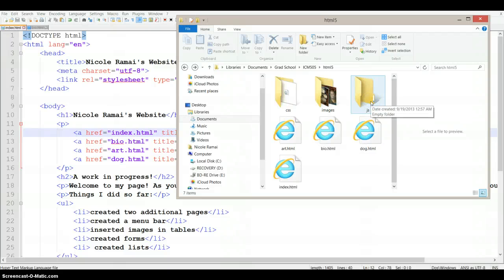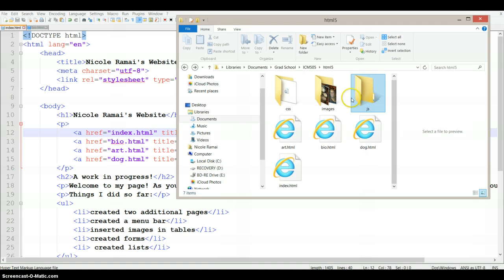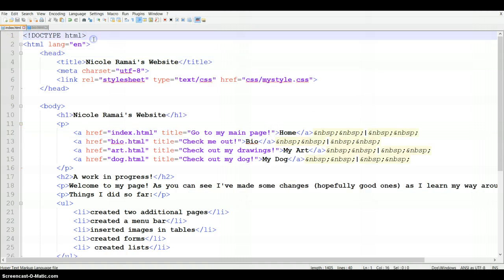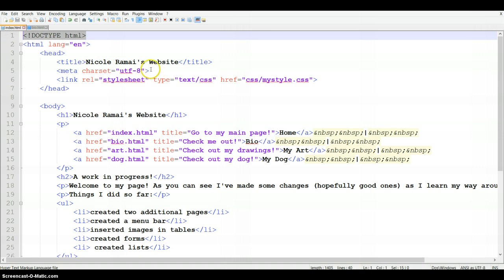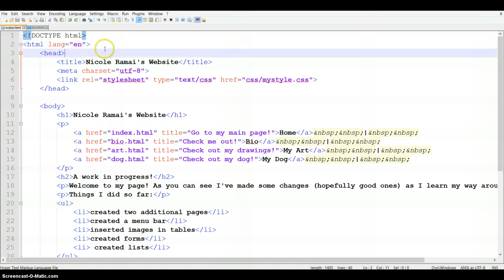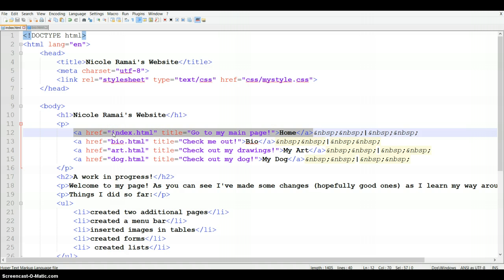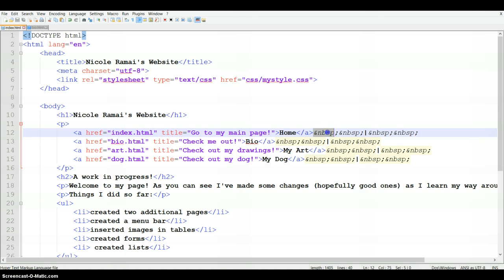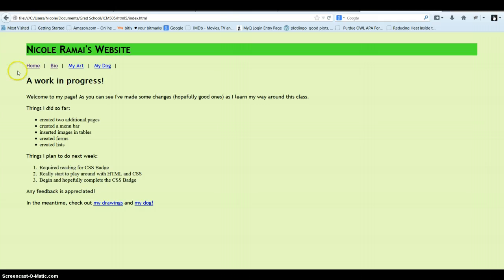HTML5 Core Badge - Organization and Navigation